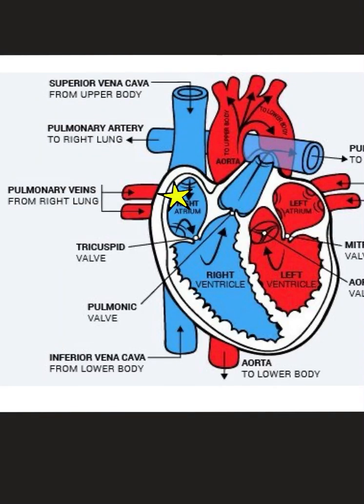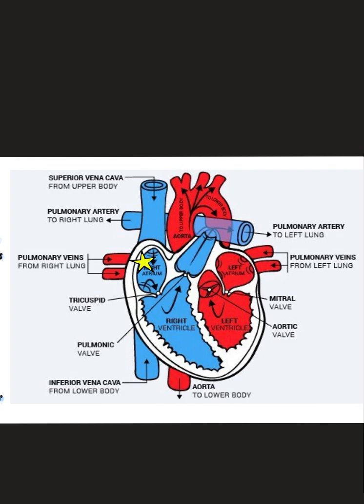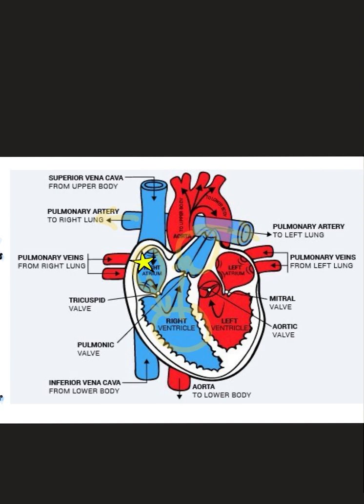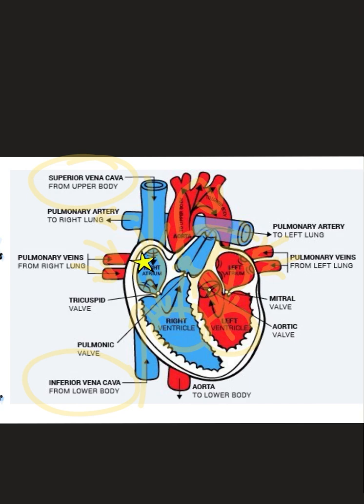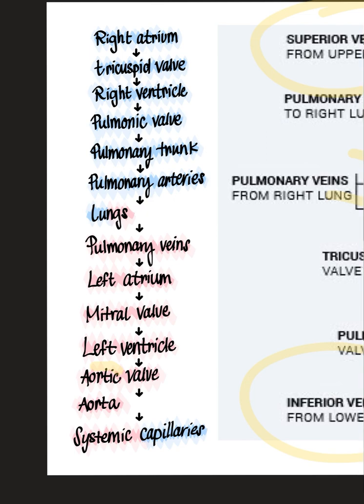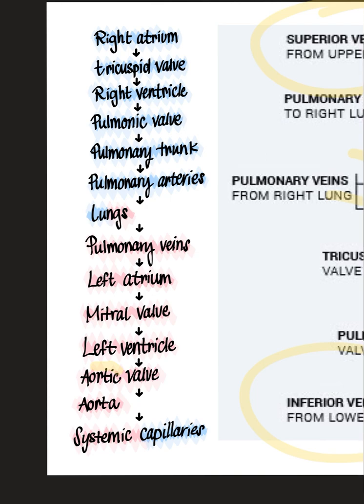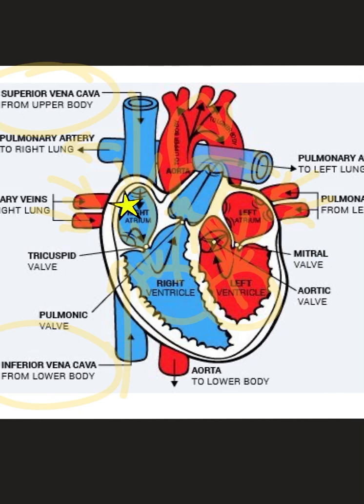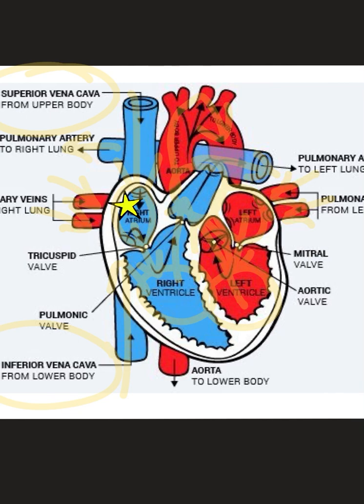Blood flow through the heart